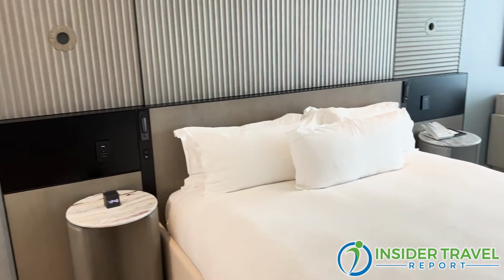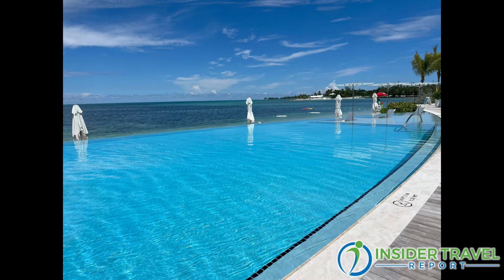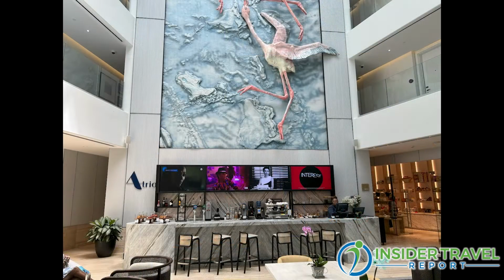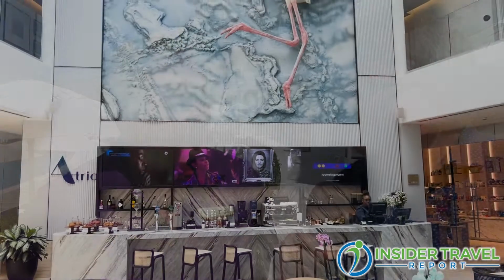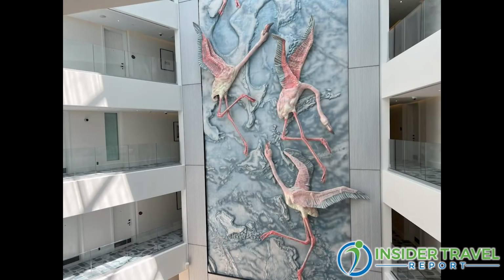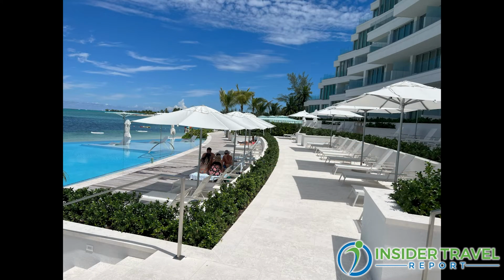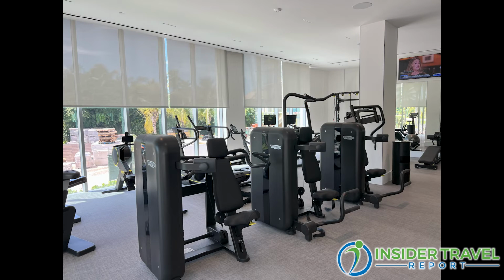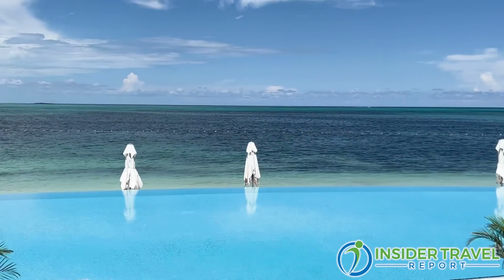Insider Video: Discover the Brand New Charms of the Goldwynn in the Bahamas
Donald Adam, chief commercial officer of the Goldywnn, talks with James Shillinglaw of Insider Travel Report about his boutique Bahamas resort located just down the beach from Baha Mar on Nassau. With innovative dining concepts, designer rooms and a dedicated art collection, this brand new beachfront property offers the perfect escape for your clients.

No time to watch this video? Listen to the audio podcast with the same title, available on Spotify, Pandora, Stitcher, PlayerFM, Listen Notes, Podchaser, TuneIn + Alexa, Podbean, iHeartRadio, Google,Amazon Music/Audible and iTunes Apple Podcasts, which supports Overcast, Pocket Cast, Castro and Castbox.